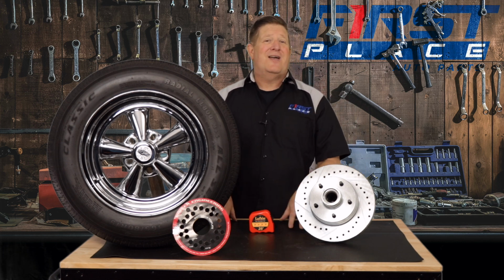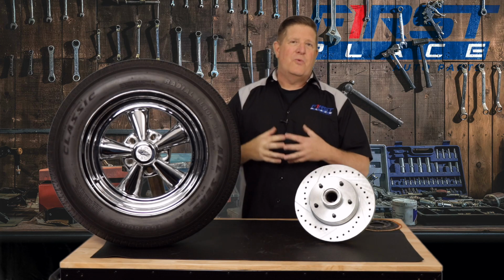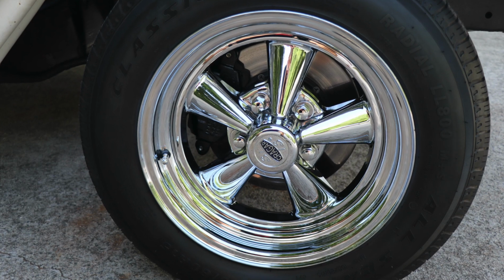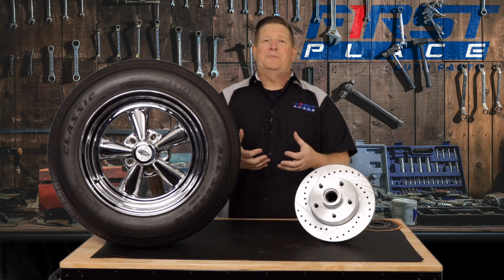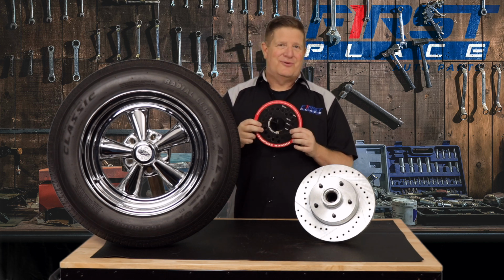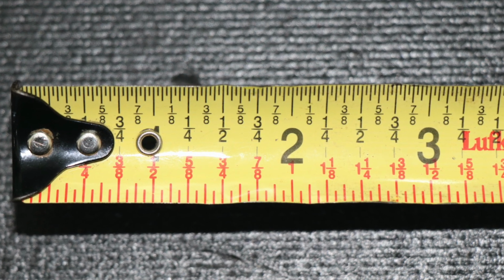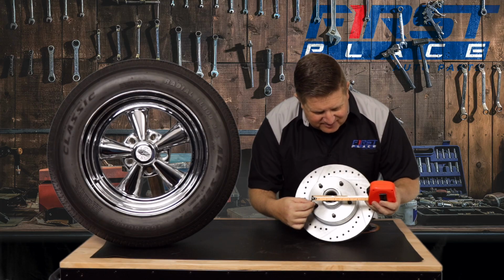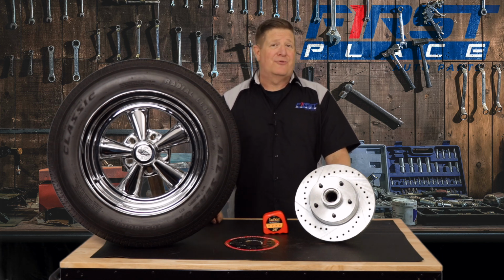How To Verify your Bolt Pattern BEFORE Buying Wheels or Disc Brake Conversions!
Hey, folks! Today at First Place Auto Parts, we're diving into an essential topic – understanding bolt patterns. Whether you're upgrading to a full-disc conversion kit or eyeing some sleek new wheels, knowing your bolt pattern is key. In this video, we'll guide you through the process of measuring properly, so you never second-guess those crucial details.

💡 **Why Measure Your Bolt Pattern?**
Assumptions can lead to unexpected surprises, especially with classic cars that might have seen a mix-and-match of parts over the years. In David's case with the '56 Chevy, aftermarket axles brought a different bolt pattern to the table. Learn from his experience and measure your bolt pattern to avoid headaches down the road.

🛠️ **DIY Measurement: How to Get It Right**
Measuring your bolt pattern is simpler than you think. Learn the process with a tape measure, and make sure you order with confidence. No more guessing – just precision.

1. **For a 5-Lug Wheel:**
   - Measure from the outside of one stud to the center of the opposing stud.
   - In David's example, it's 5x4.75, indicating a GM bolt pattern.

2. **Check Your Diagrams:**
   - Use bolt pattern diagrams for quick verification. A handy tool for a one-time job.

🚀 **Get Your Bolt Pattern Right the First Time!**
Understanding bolt patterns is a crucial step in ensuring your upgrades and replacements fit perfectly. Take the time to measure, double-check, and order with confidence. At First Place Auto Parts, we're here to make your automotive projects a breeze.

🚗 **Explore First Place Auto Parts Today:**
Ready to tackle your brake system upgrade, wheel replacement, or any other project? Visit fpautoparts.com for a seamless shopping experience. Your one-stop shop for quality auto parts is just a click away.

🔧 **Keep the Hammer Down and Stay Between the Guardrails!**
Thanks for tuning in to another First Place Auto Parts video. Remember, measure twice, buy once, and keep the hammer down while staying between the guardrails. Until next time!